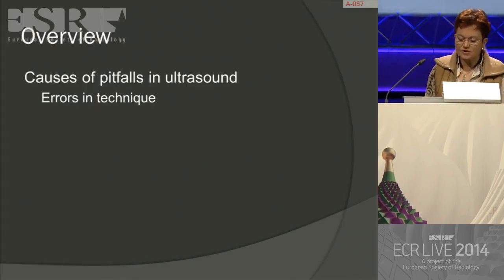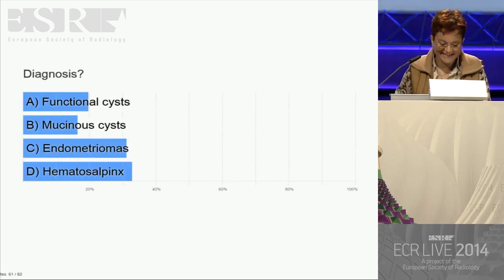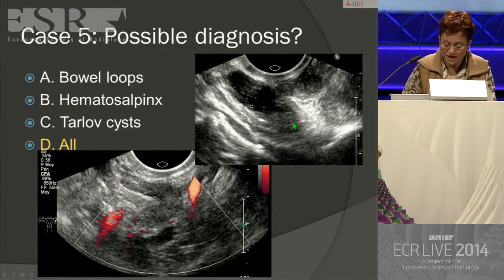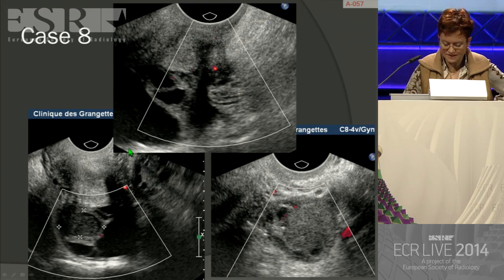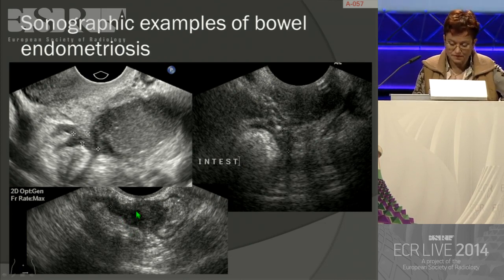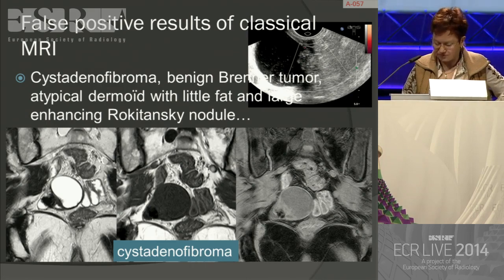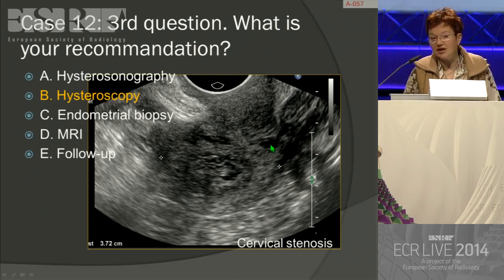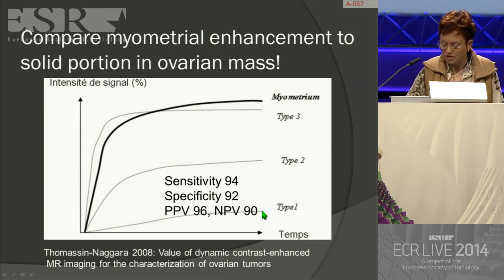GU E³ 420a Pitfalls in female pelvic imaging 2